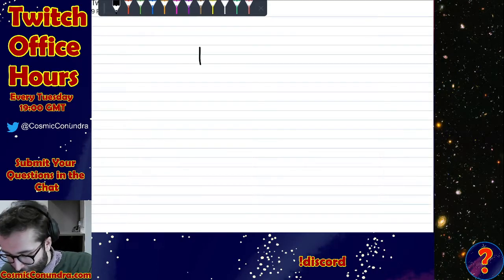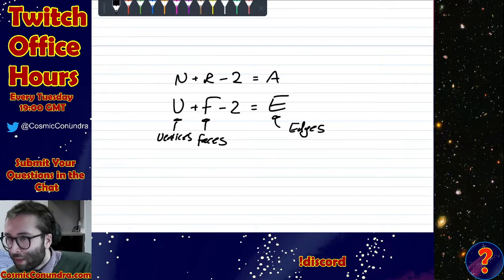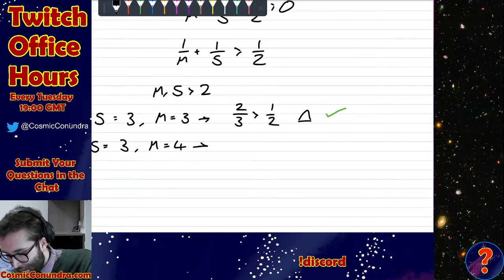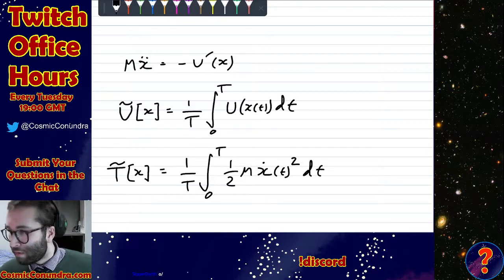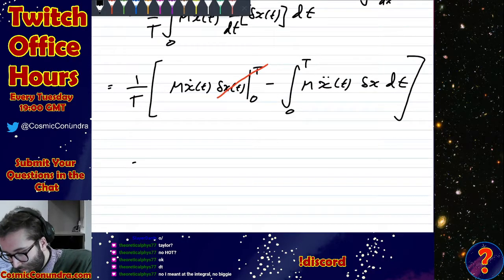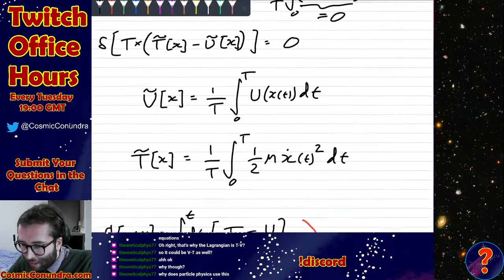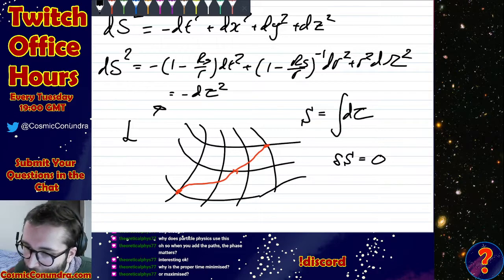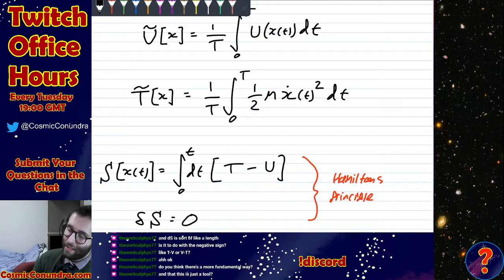Maths & Physics Office Hour(s) - Tuesday February 9th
Come and join my weekly Twitch Office hours Tuesday at 7pm, where you can ask me any of your burning Physics/Maths/University admissions questions you like!

(Answers not guaranteed. )

00:01:01 - Platonic Solids.
00:31:19 - Deriving Hamilton's principle & general discussion of action principles.